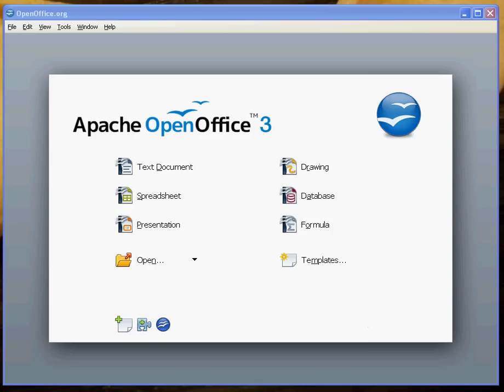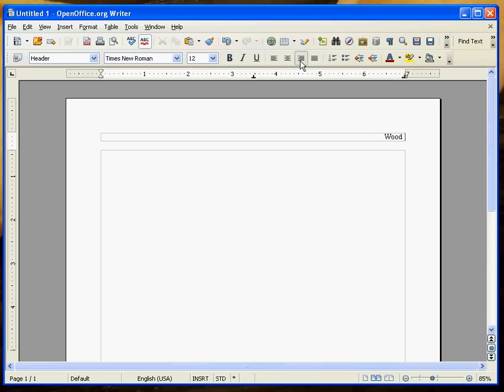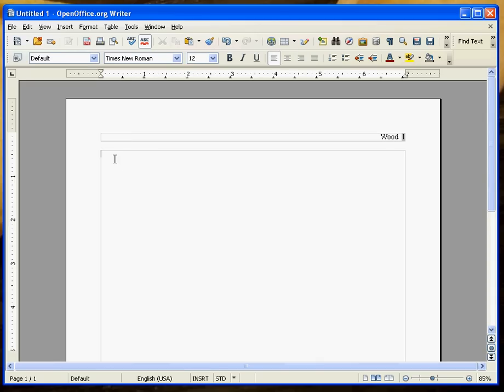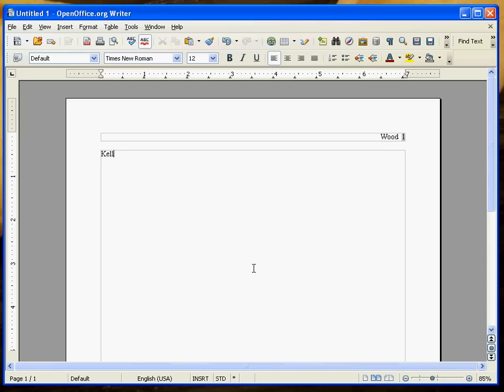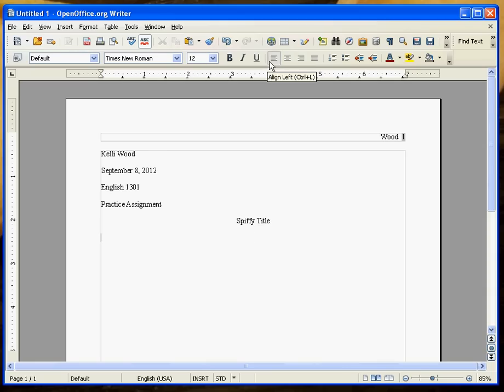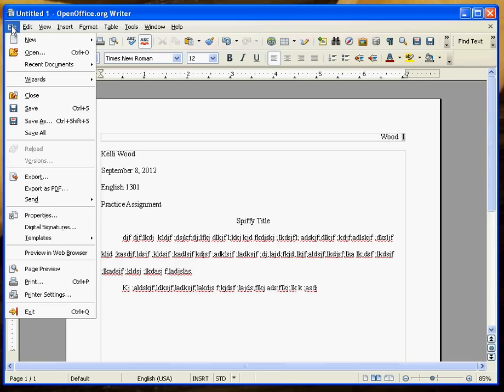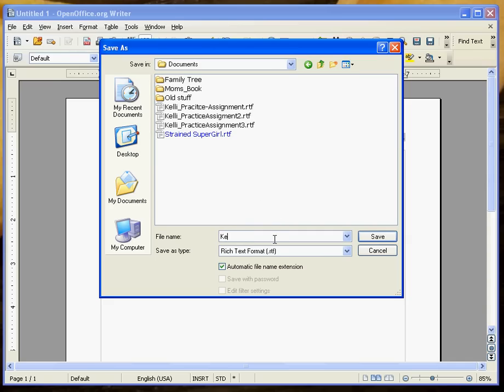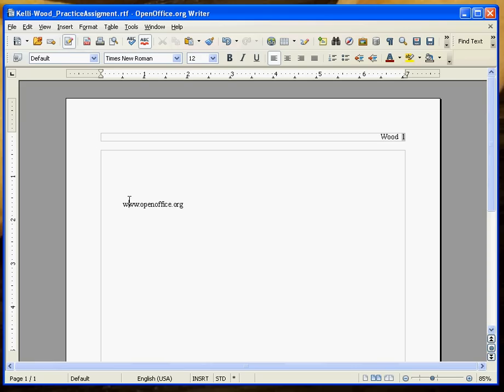MLA Format: Open Office 3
This is a short video on how to set up your paper with basic MLA settings in Open Office 3.

Sorry about the sound quality; none of my microphones were working!  Still, I hope it helps.